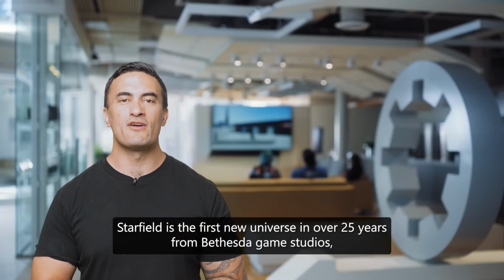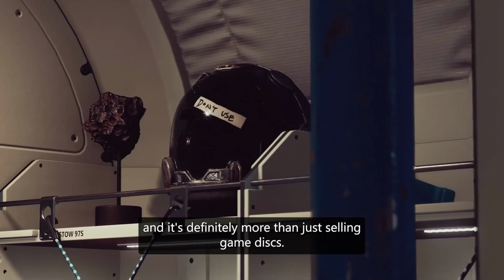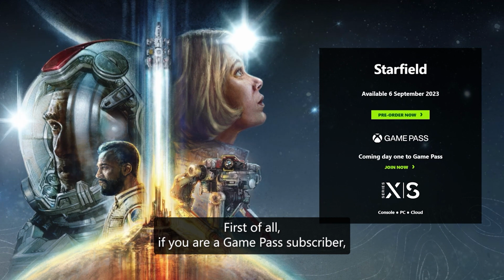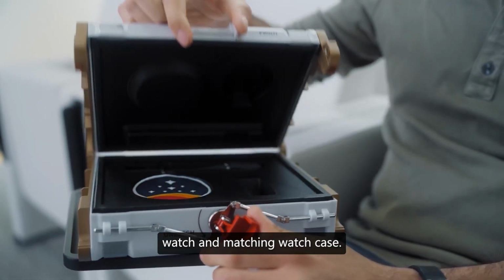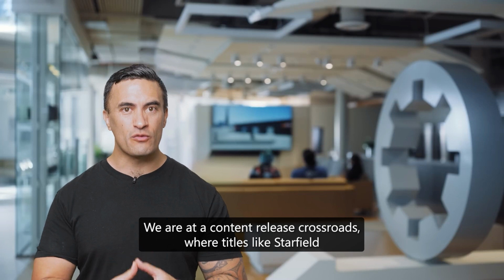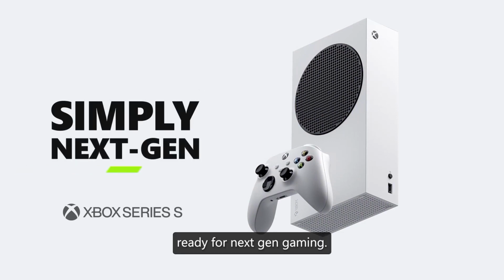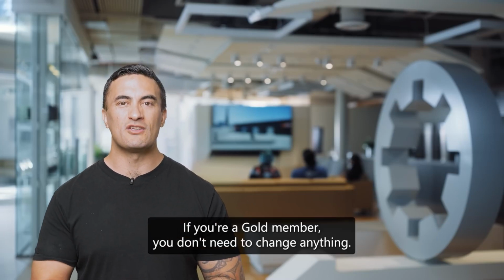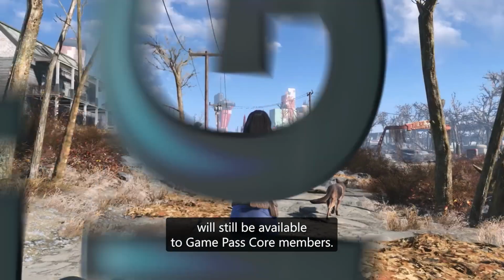Xbox Updates: Starfield coming soon, Xbox Series S 1TB and Game Pass Core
There is a lot to be excited about with Xbox right now! Join Tai as he talks through some of what you can expect with the highly anticipated Starfield, the new Carbon Black 1TB Xbox Series S and the new iteration of Game Pass core!